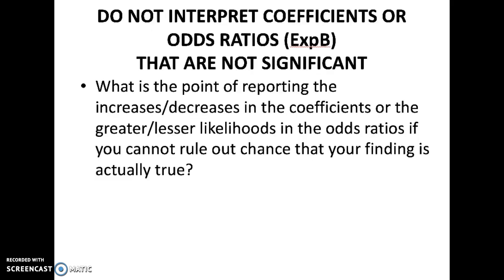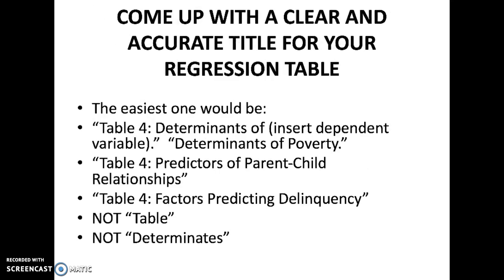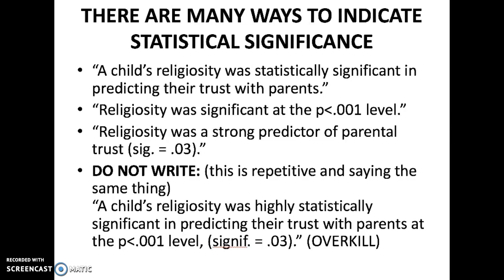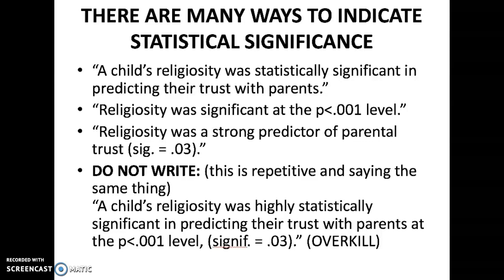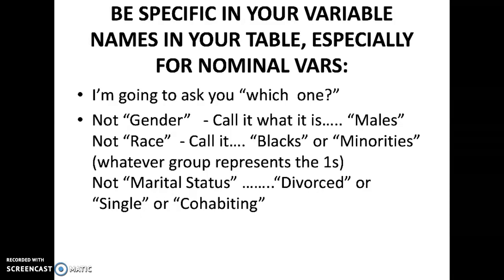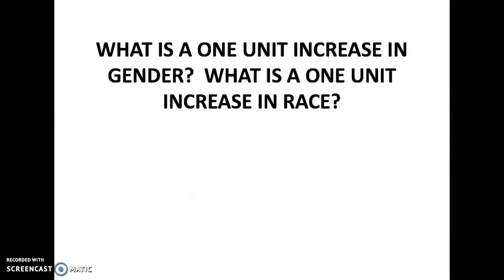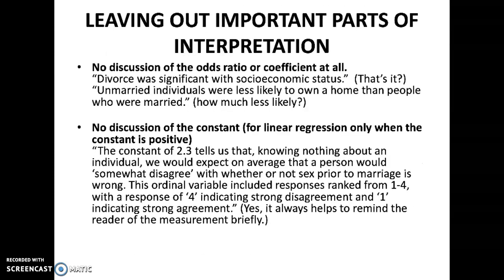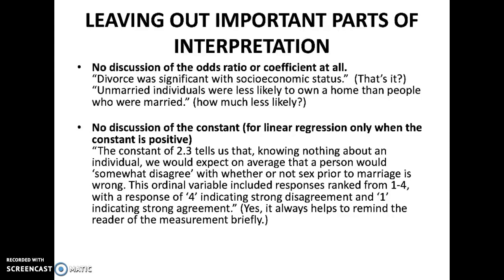Common Mistakes in Results Sections